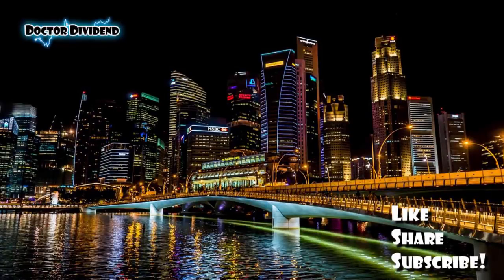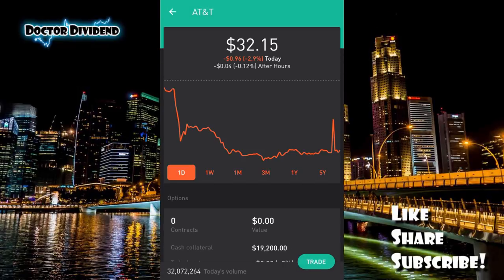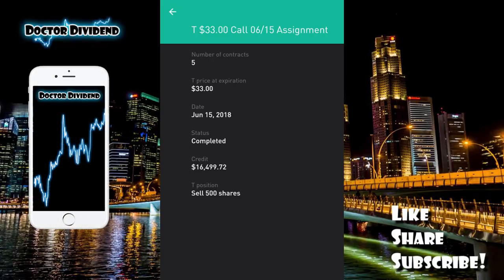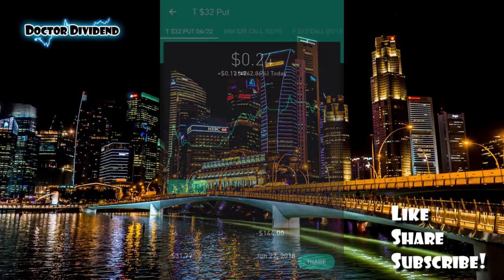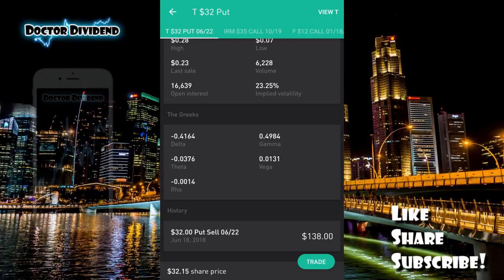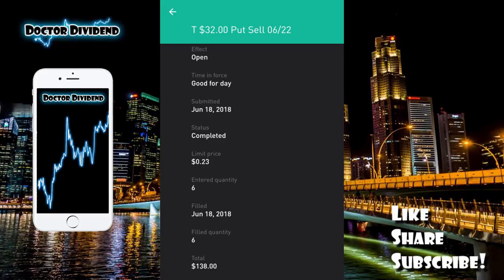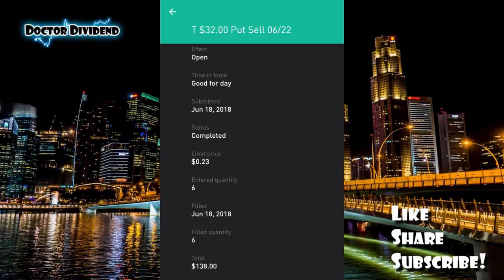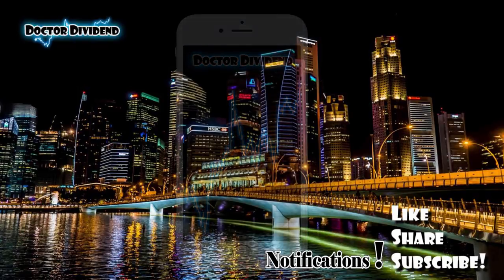AT&T $16,000 Trade of the Day! | Passive Income with Options Trading!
Today's Options Trading with AT&T cash covered putt sell
Are you a fan of Robinhood Options Trading?  If so, let the channel know!

Please note I am not a market professional.  None of the information presented should be considered financial advice.  I am not responsible for any trading losses that may be experienced by following my wayward lead, in fact I recommend you don't follow my lead. :)  Have fun and happy trading.